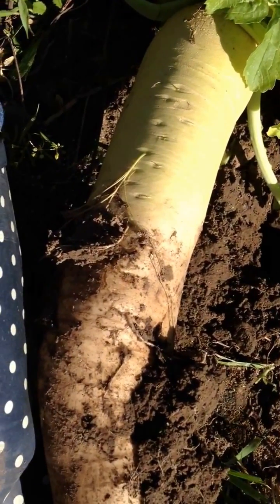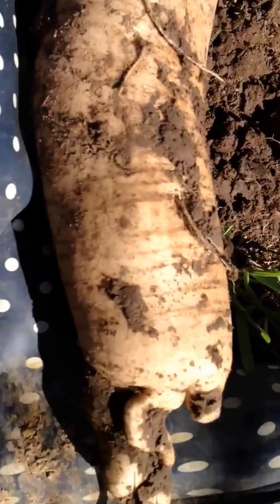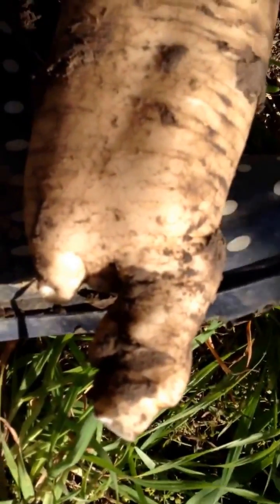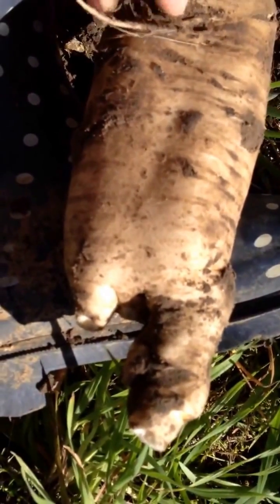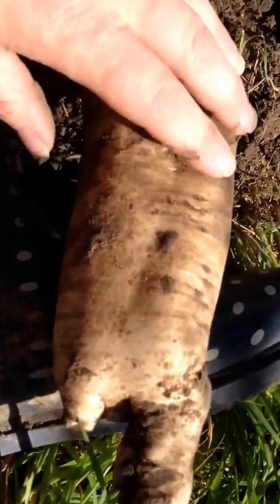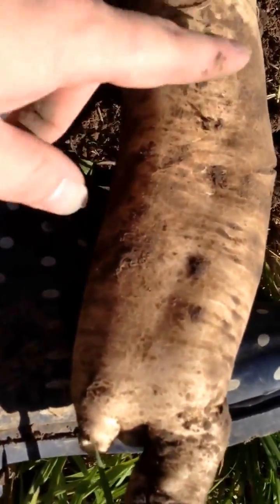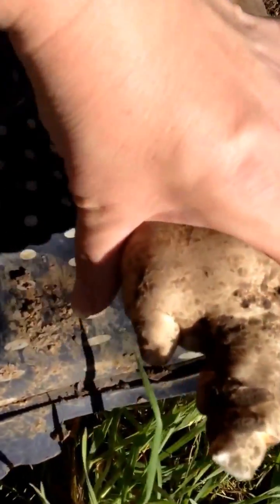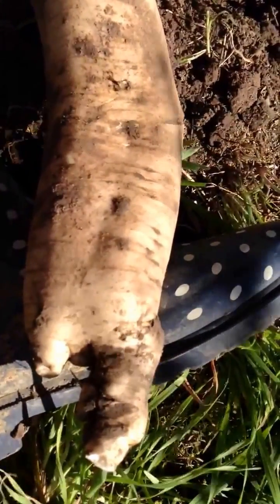Tillage radishes and compaction